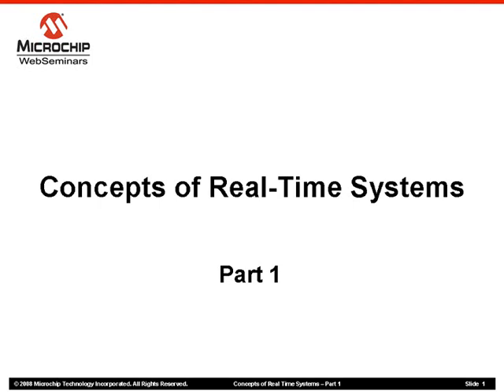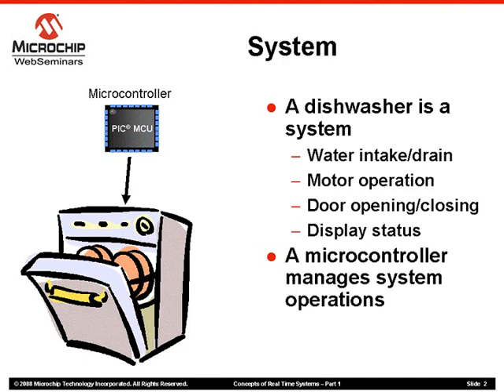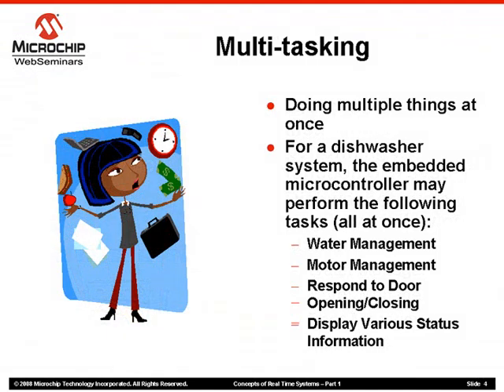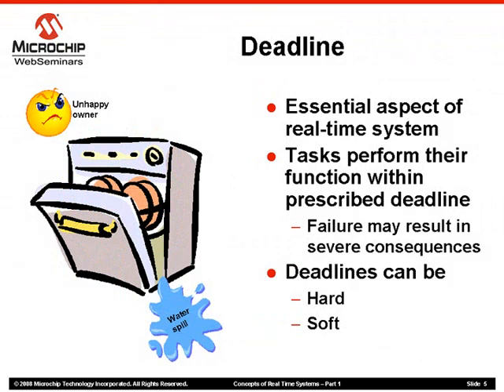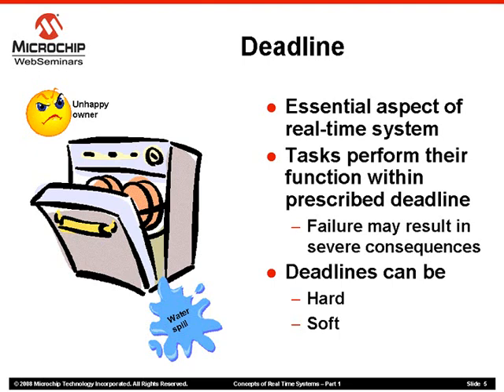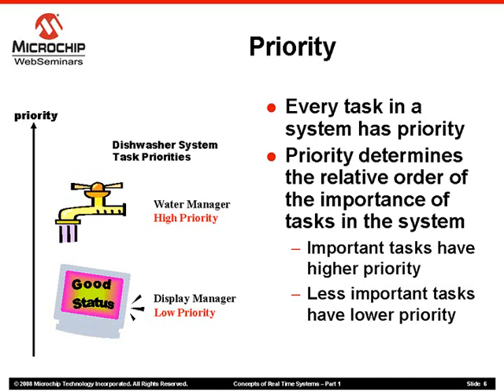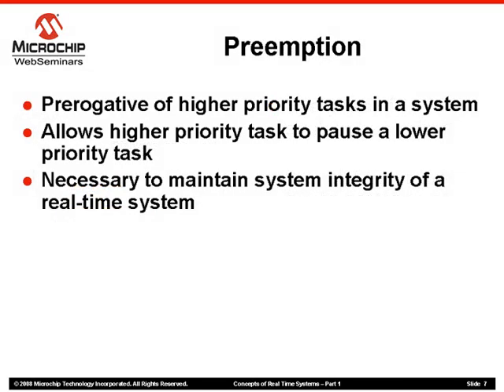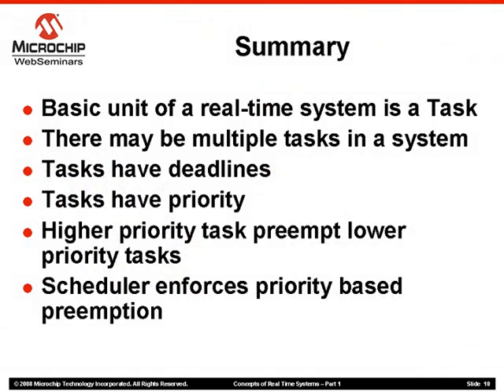Real-Time Operating System (RTOS) Concepts